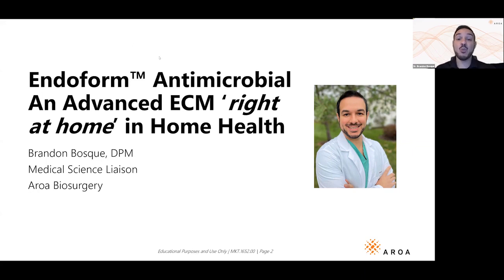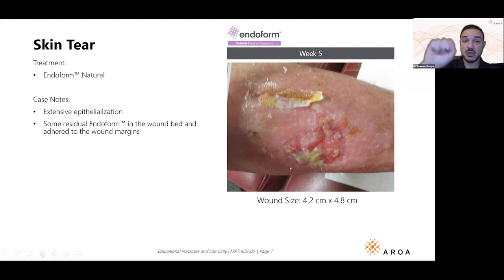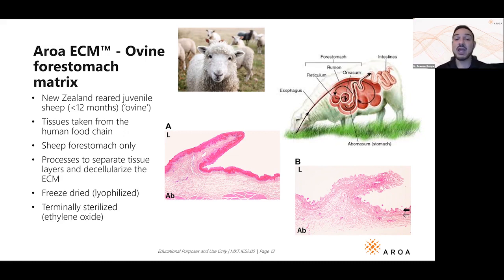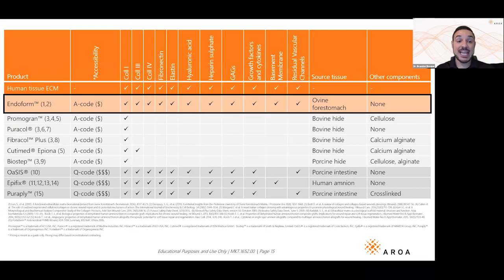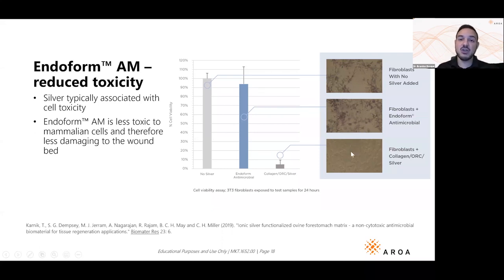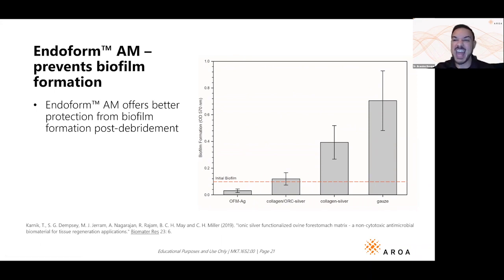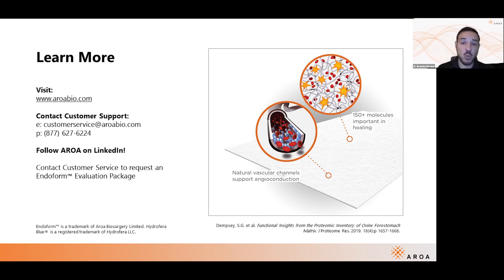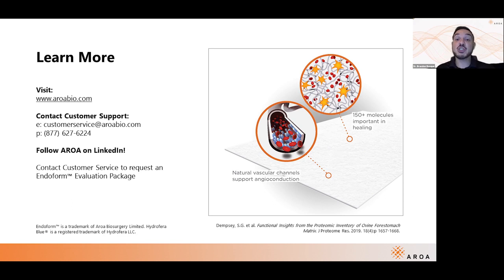Endoform™ Antimicrobiano em home care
Habilite legendas em Português clicando no botão “configurações” no canto superior direito do vídeo, clique em “CC Legendas”, depois em “Tradução automática”, escolha “Português”.